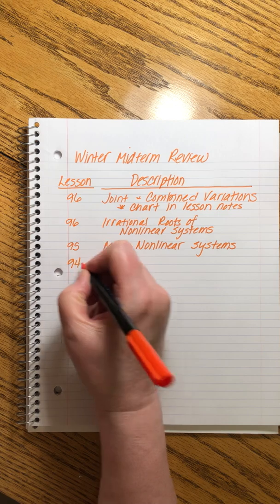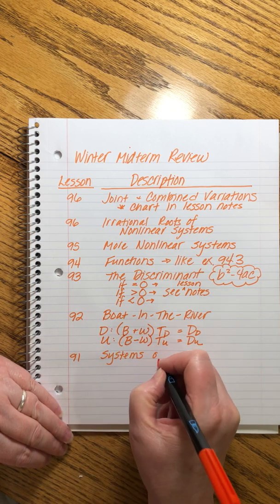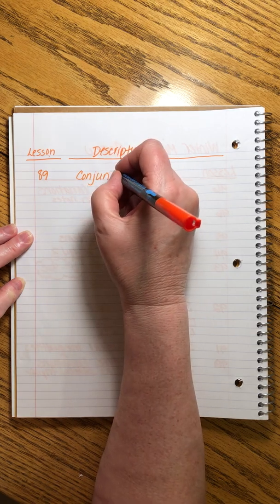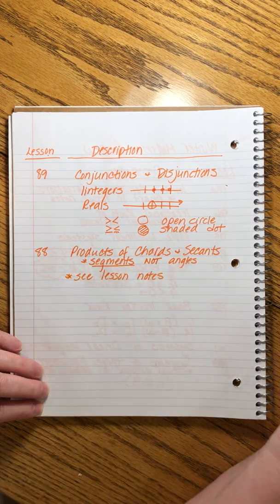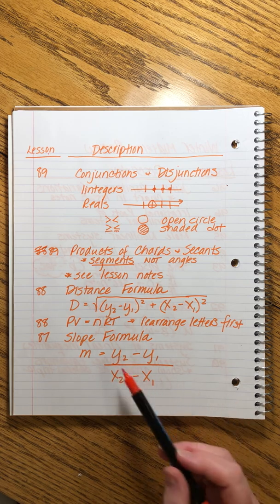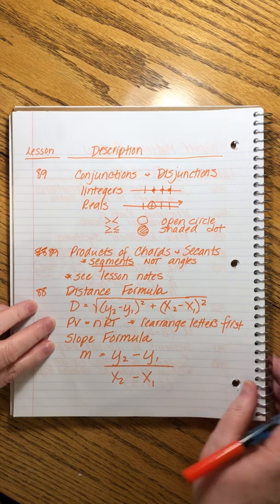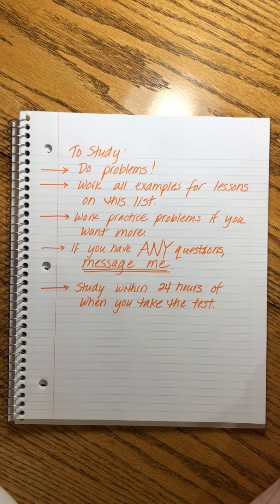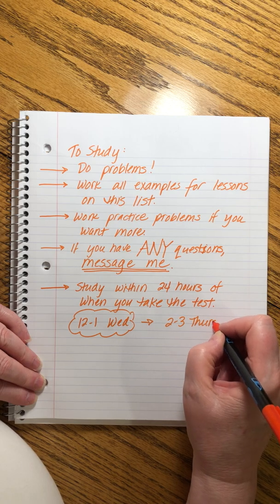SAXON ALGEBRA 2 | WINTER MIDTERM REVIEW